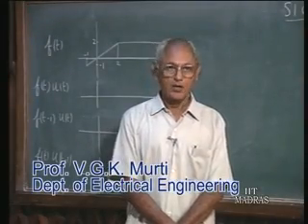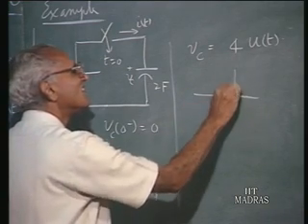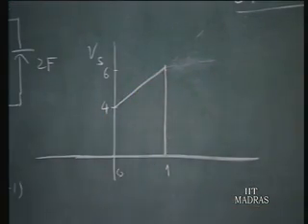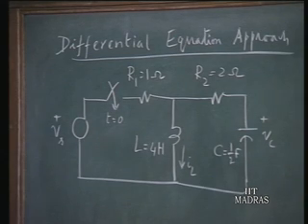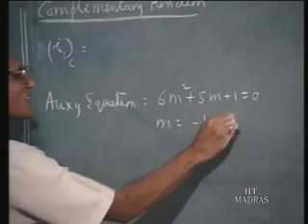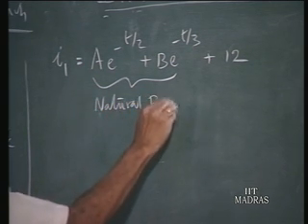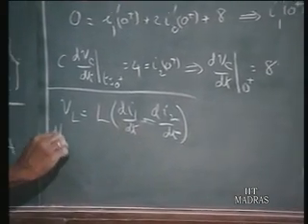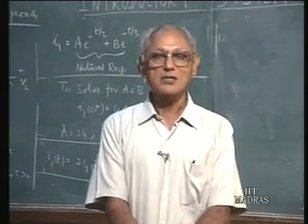Lecture - 4 Introductory Concepts (4)